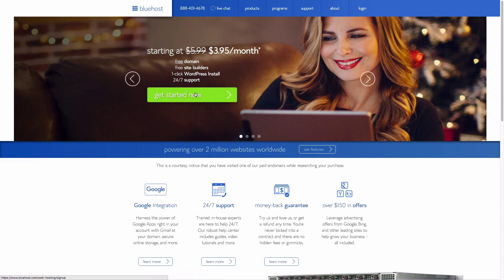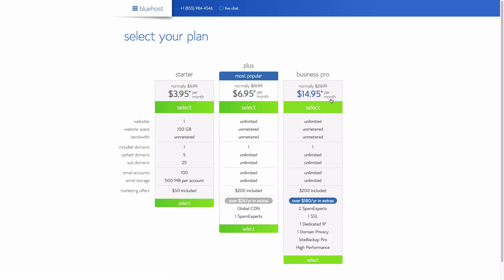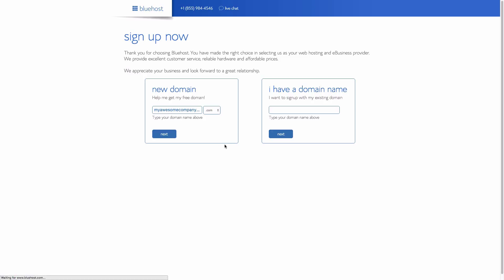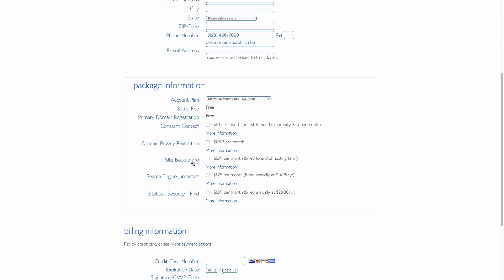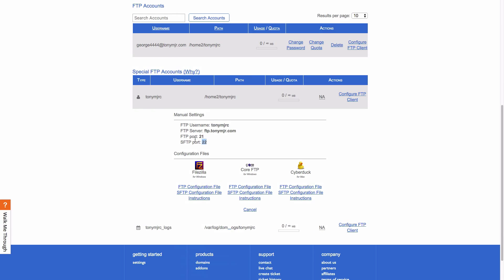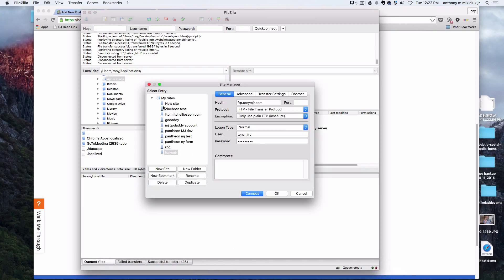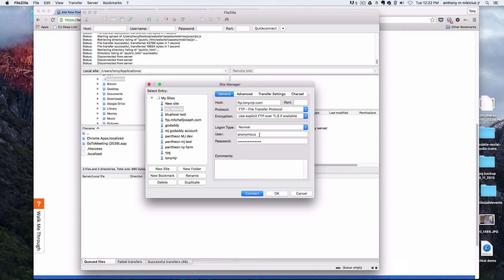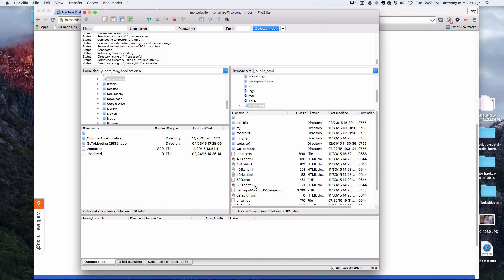Build a website WITHOUT WordPress - Part 1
If you need to get a website up and running in a day or two but you know using something like WordPress would be overkill, I discovered a great website builder that is 100% free.

If you just need a simple website without the bells and whistles, this is the perfect tool! It's called Mobirise and in this 2-part video series I'll show you how to get a domain name, setup a website hosting account, customize a website and publish it to the internet in no time!